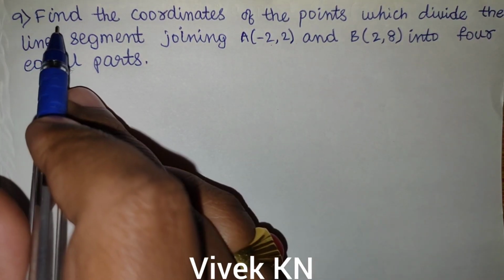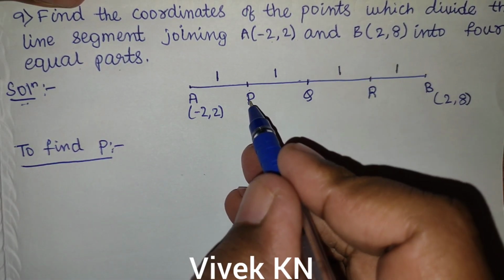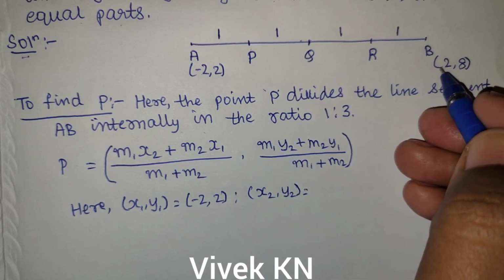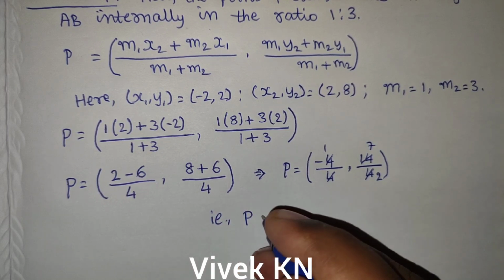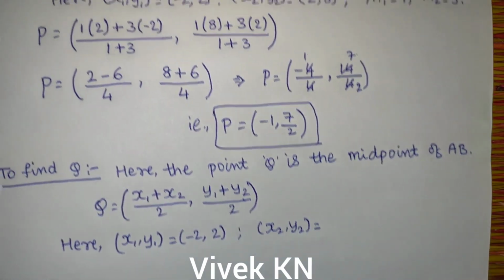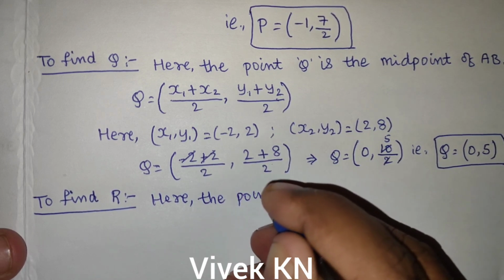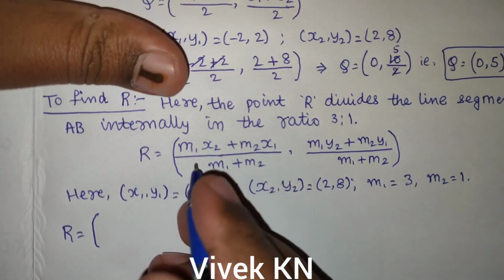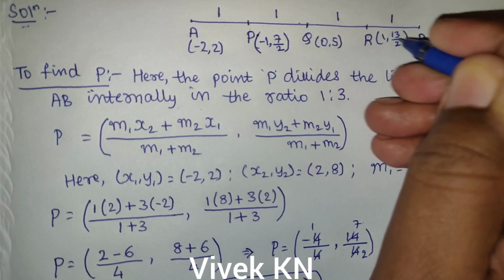COORDINATE GEOMETRY || EXERCISE:- 7.2 || Question number 9 || NCERT MATHS || CLASS 10 || SSLC MATH.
COORDINATE GEOMETRY || EXERCISE:- 7.2 || Question number 9 || CLASS 10 MATHS || NCERT MATHS || KARNATAKA STATE BOARD SYLLABUS || SSLC MATHS.

In this Video, I taught exercise problems Exercise:-7.2, Question number 9.

Exercise:- 7.2, 9thproblem